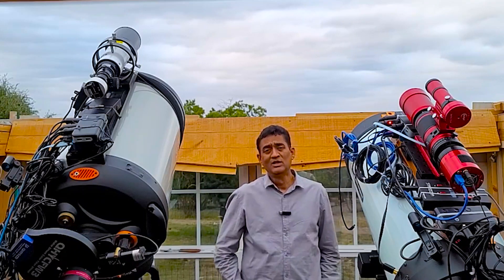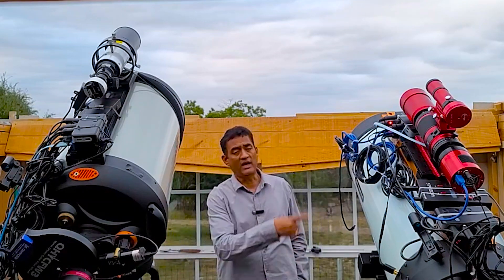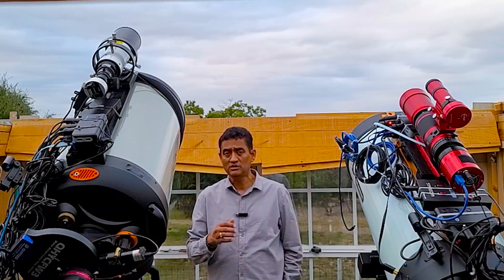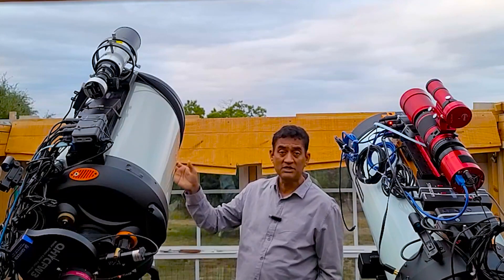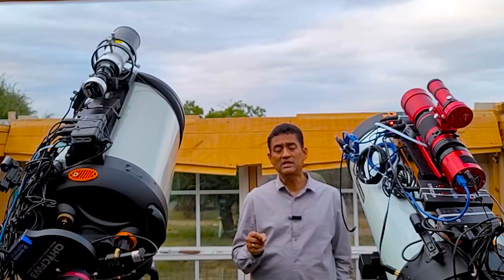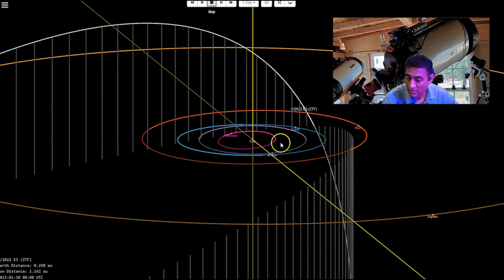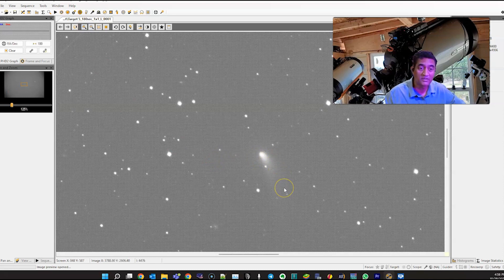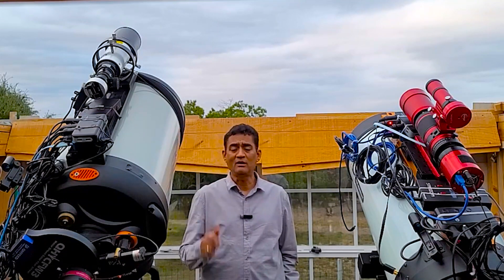New Comet getting bright C2022 E3 ZTF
Comet C/2022 E3 (ZTF) is currently in the constellation of Serpens. Back on March 2, 2022, astronomers discovered a new comet. Astronomers call this comet C/2022 E3 (ZTF). The comet reaches its closest point to the sun – perihelion – on January 13, 2023. At that time, it will be 1.11 AU from the sun. The comet reaches its closest point to the Earth, 0.29 AU or 27 million miles (44 million km), on February 2, 2023.  At its brightest, the comet may attain visibility to the unaided eye in late January 2023.